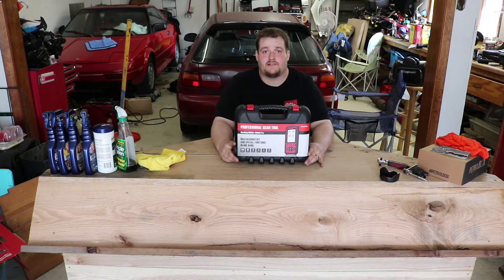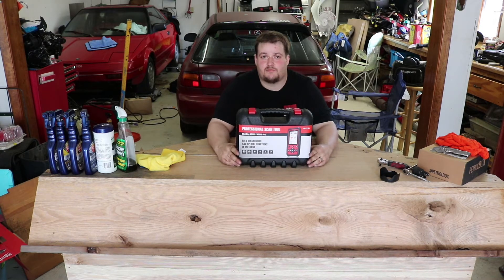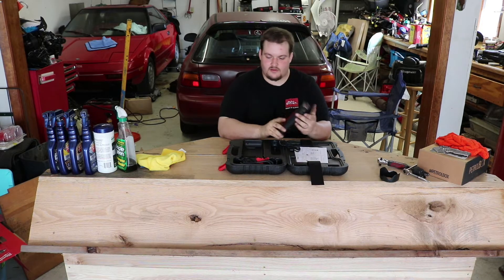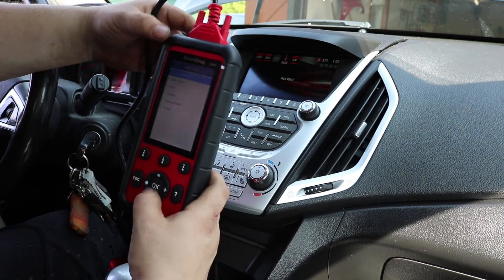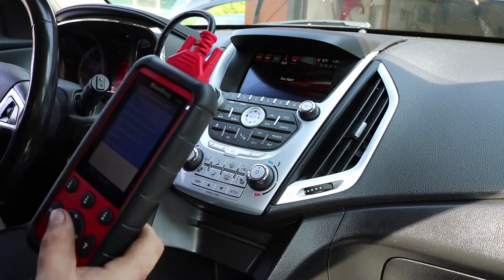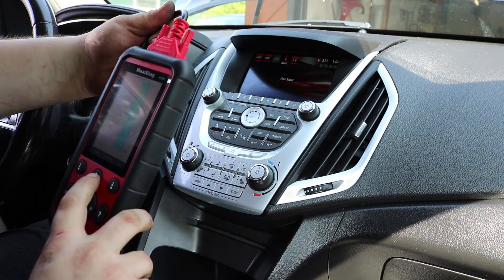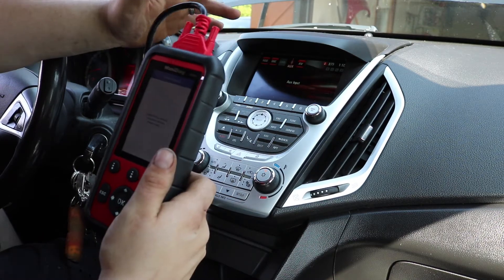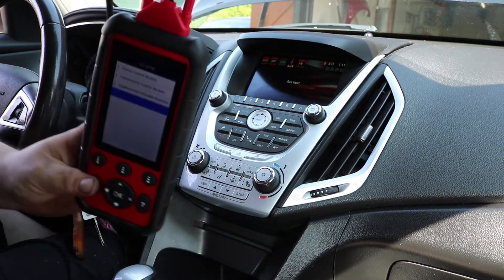Autel MD808 diagnostic scan tool review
i had the opportunity to review the MD808 diagnostic scan tool from Autel.
- reviewed version
-PRO VERSION
This is a extremely capable scan tool as i highlight in the video. a 5 out of 5 on my rating.